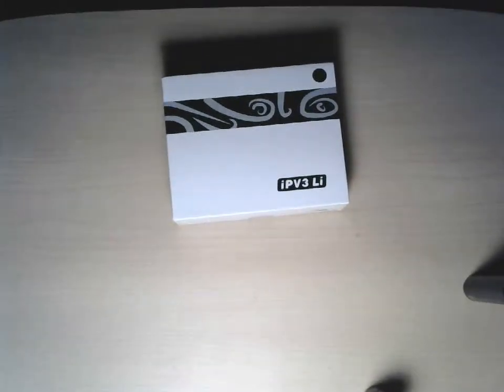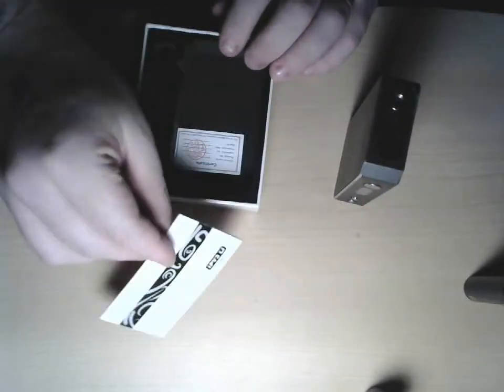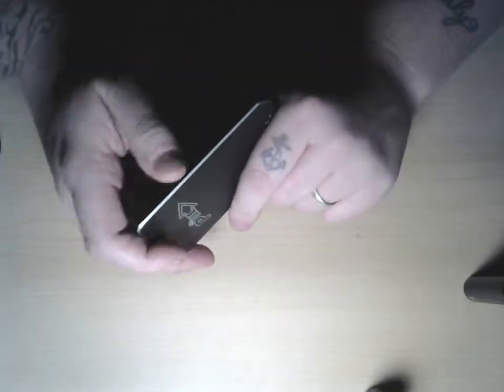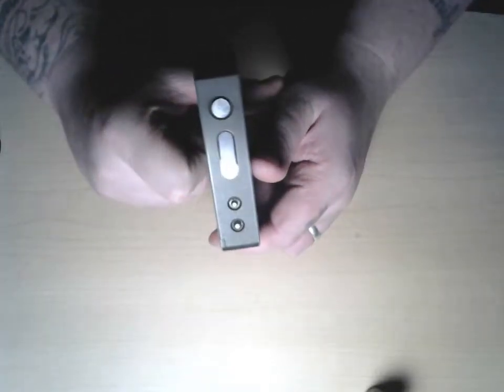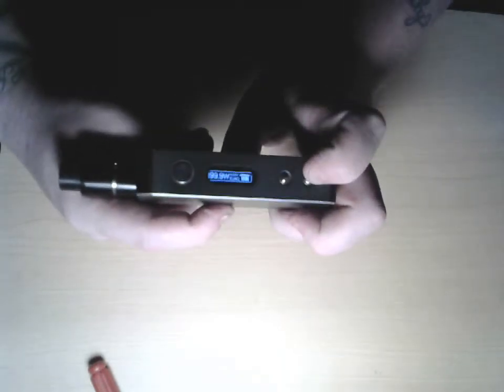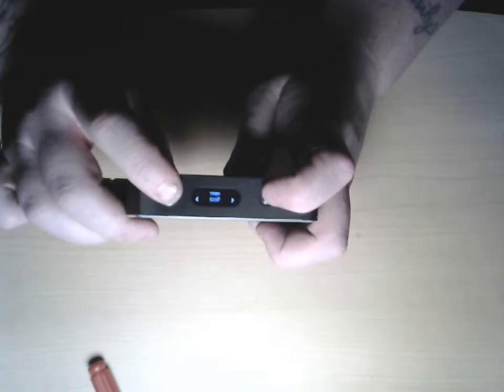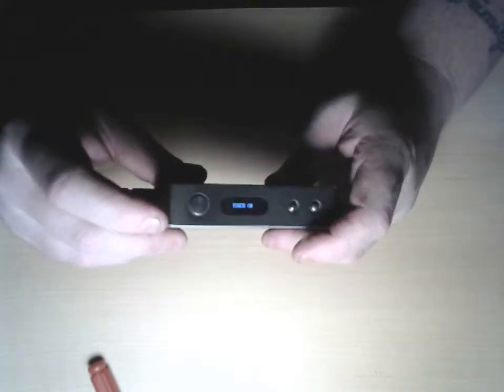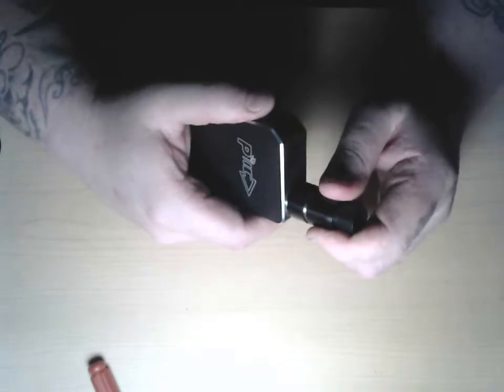pioneer 4 you IPV 3LI review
reviewing my trusty ipv3li

shout out to my local shop new york vape club in new paltz ny check them out on instagram @ newyorkvapeclub and check out their